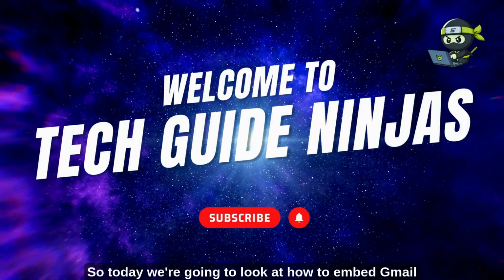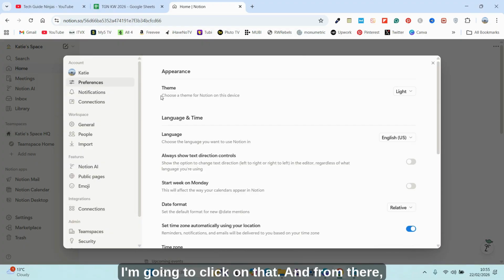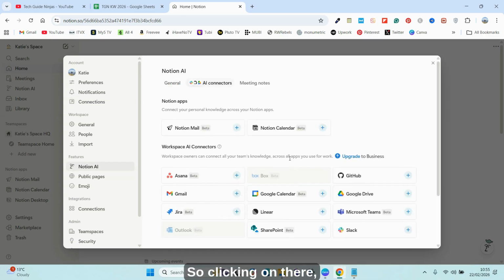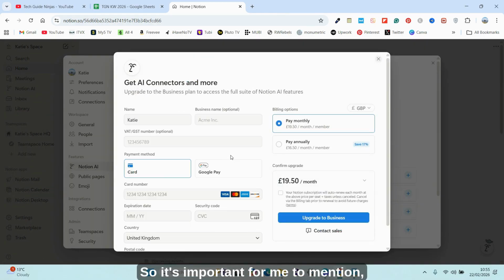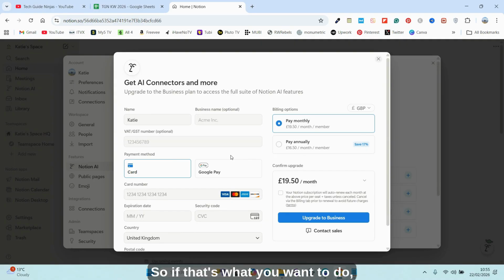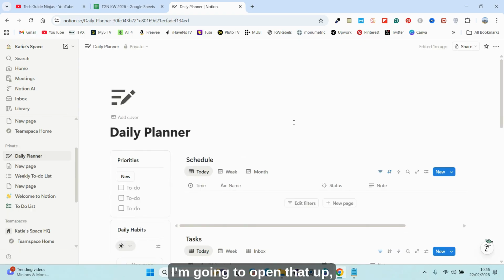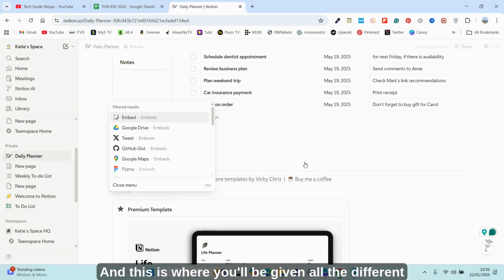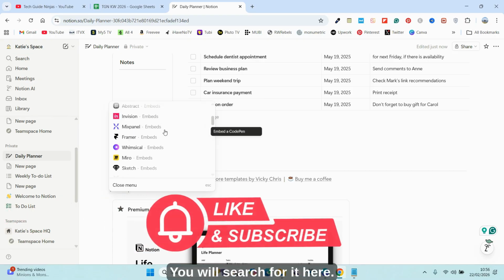How to Embed Gmail in Notion Page EASILY | Link Gmail to Notion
Today, we're diving into exactly how to embed Gmail into a Notion page.

This quick tutorial shows you how to connect Gmail to Notion through your settings, so you can use both platforms together.

Learn how to use Notion effectively to manage your digital workspace! 🚀